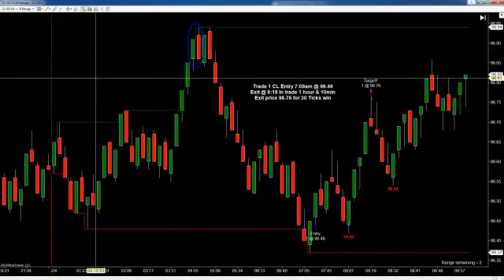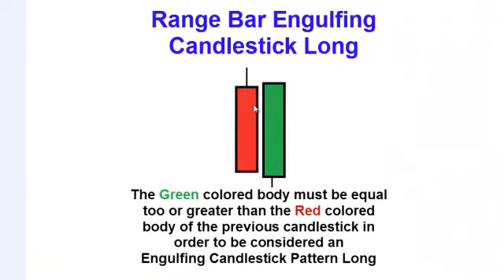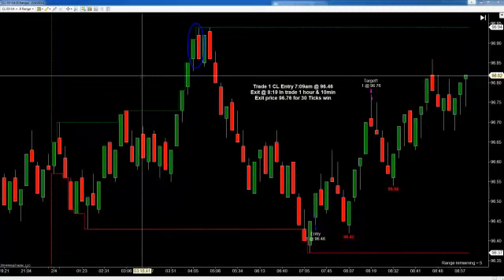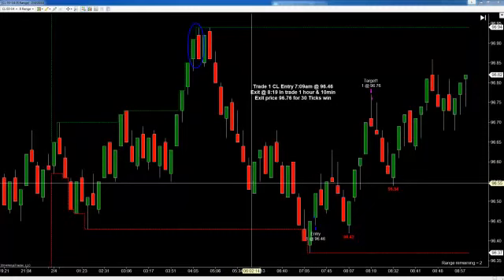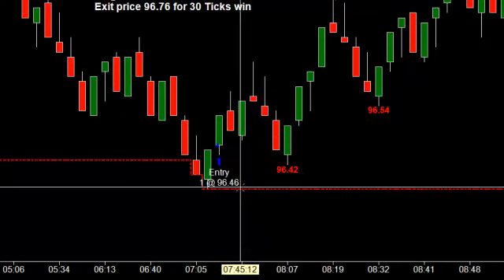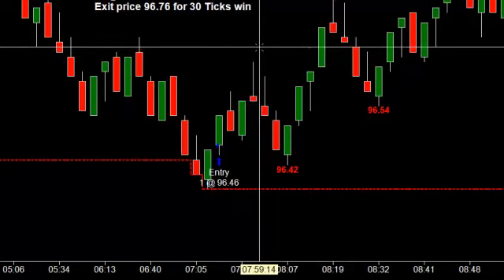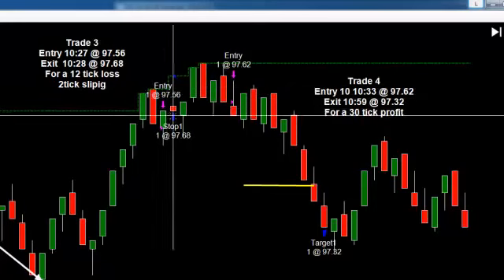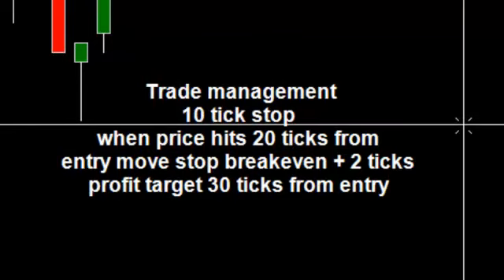Trading Cude Oil Without Indicators